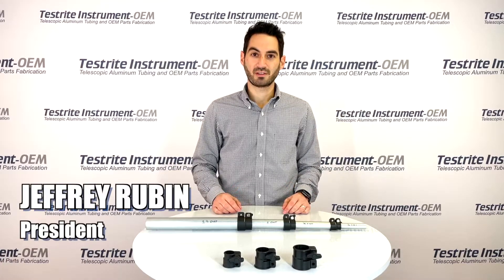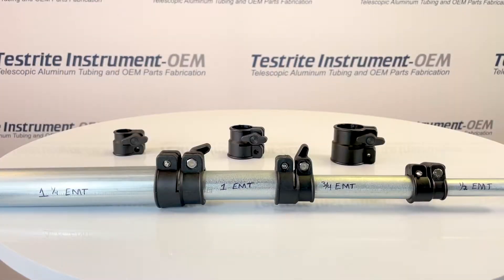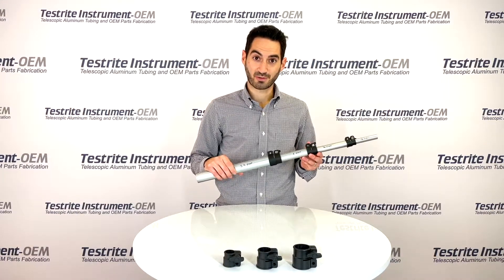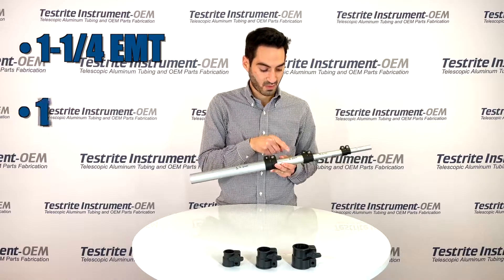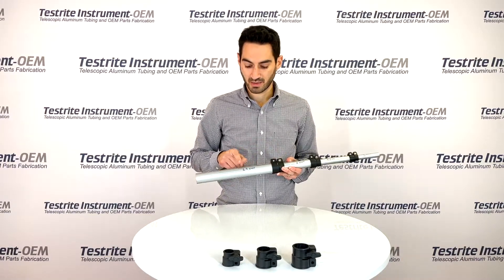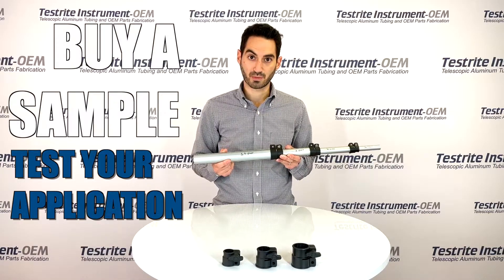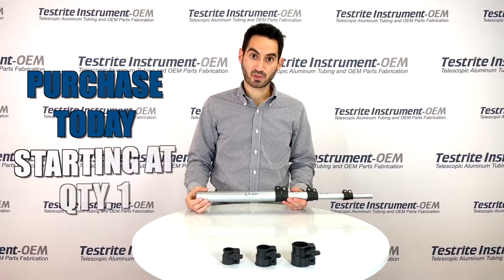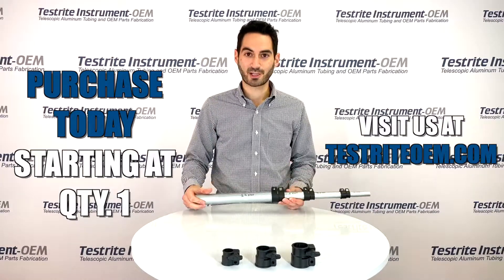'B' Locks for telescoping EMT tubing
Introducing EMT Tubing locks! Our B Tube clamps for telescoping EMT tubing applications are now available. Check out our introduction showing how our telescoping tube clamps for ½ EMT, ¾ EMT, 1 EMT, and 1-1/4 EMT working to cinch down on EMT tubing while it telescopes. Our EMT Telescopic couplings are now available.